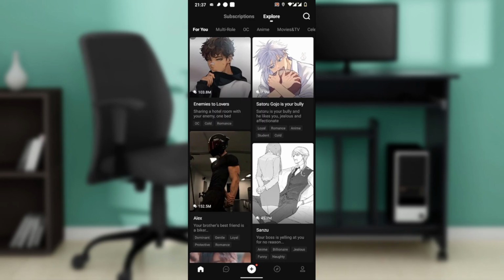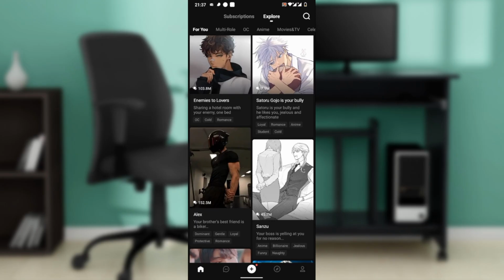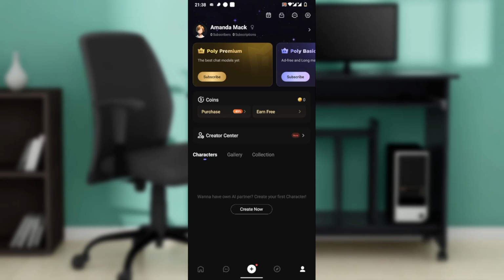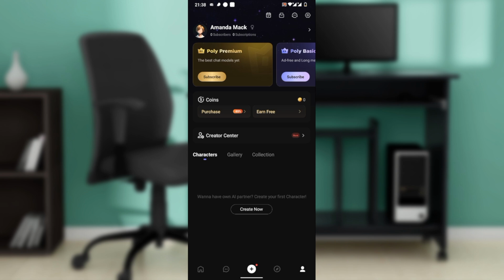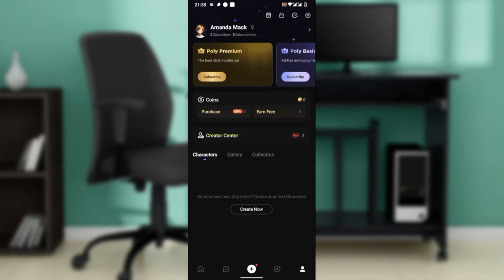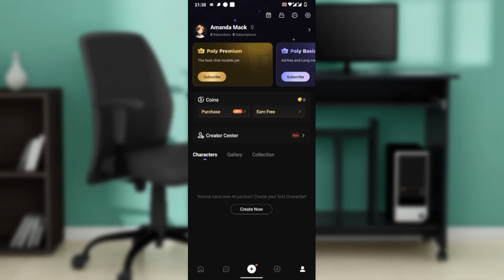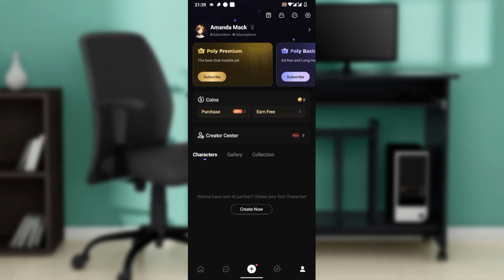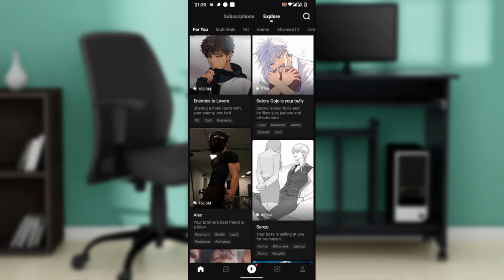How To Create An Account On PolyBuzz AI (Easiest Way)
In this video I will show you How To Create An Account On PolyBuzz AI. It would be good if you watch the video until the end so that you don't miss important steps.